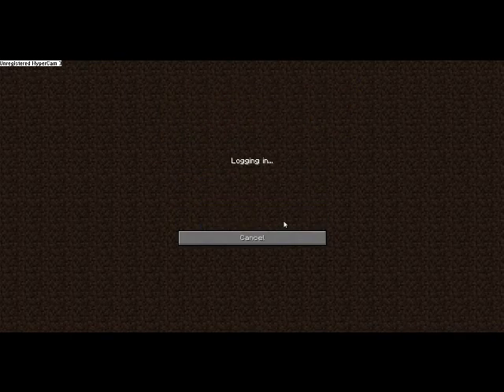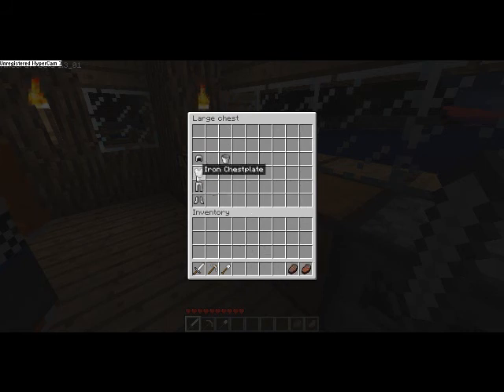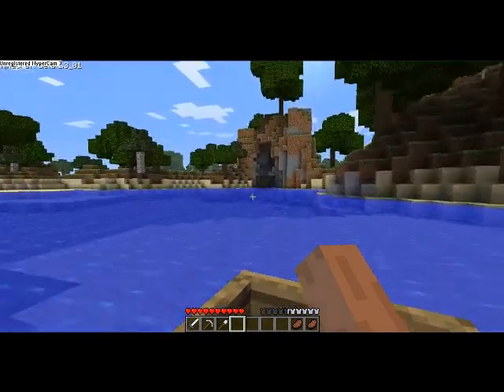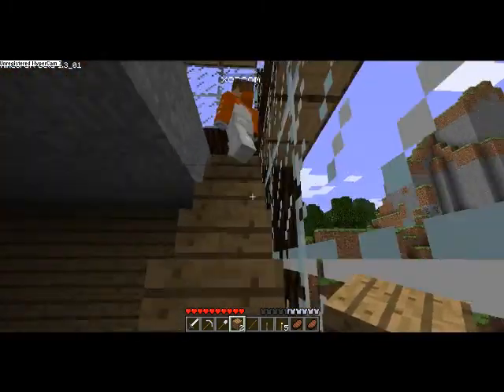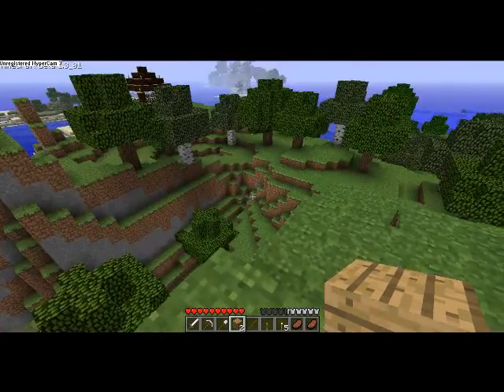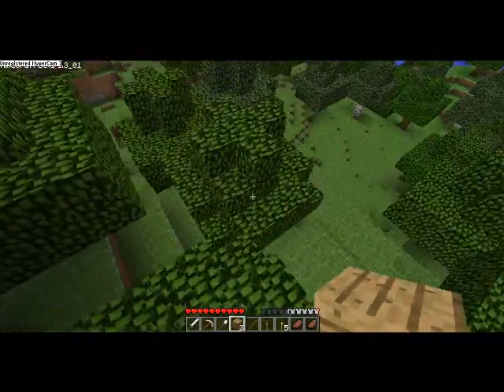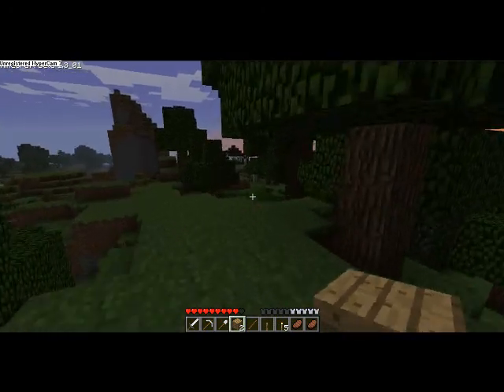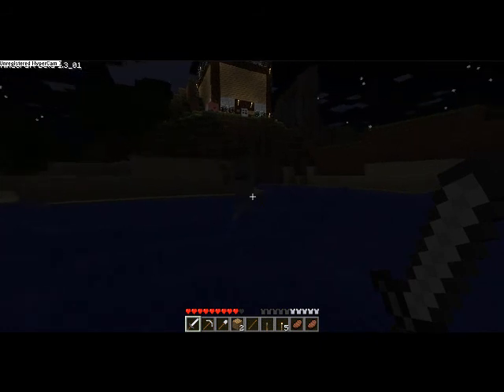Cube Land part 1 (Minecraft)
Me and my friend Xoncom wanted to make minecraft vids, and thought of making minecraft walkthrough videos. This is our first playthrough and there is more comming soon ;D